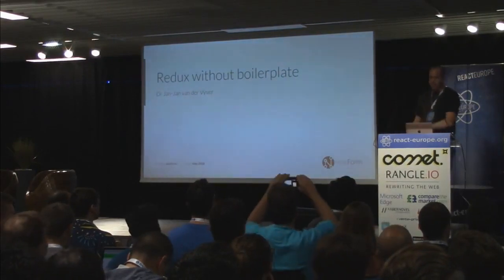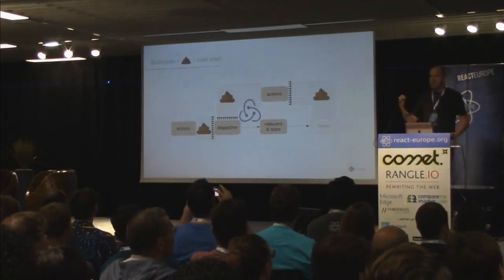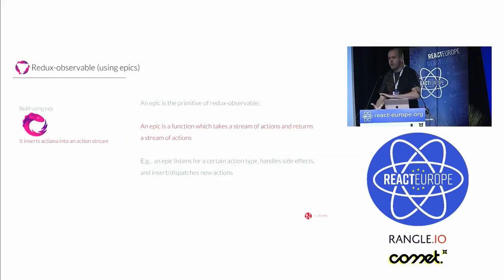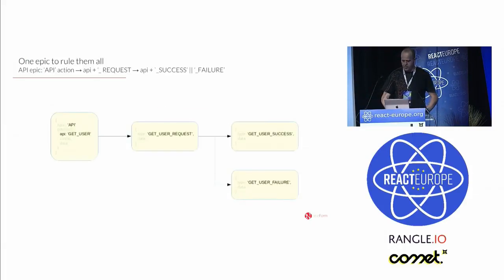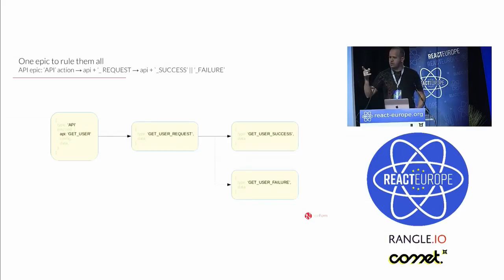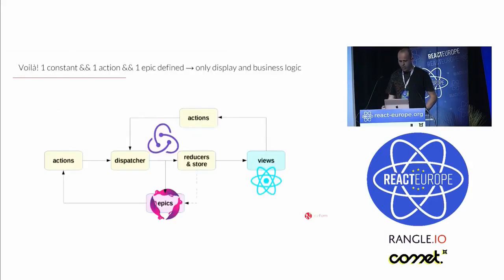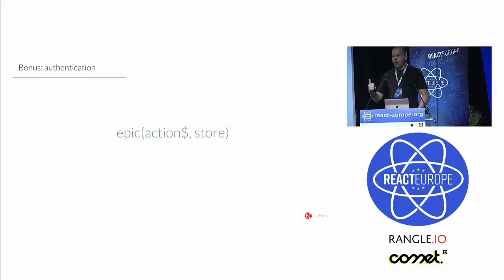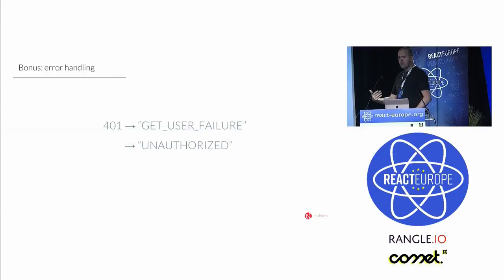redux without boilerplate by Jan-Jan Van Der Vyver at @ReactEurope 2018